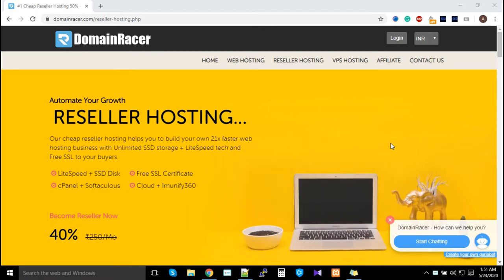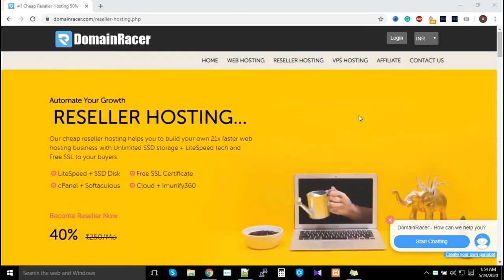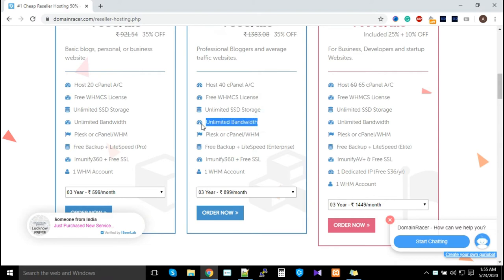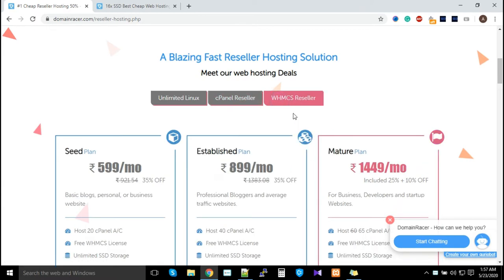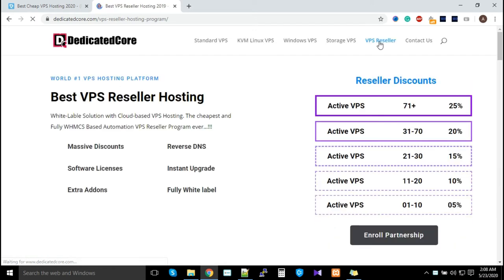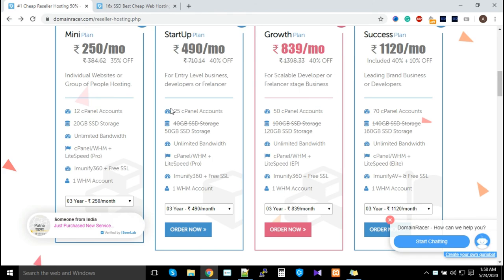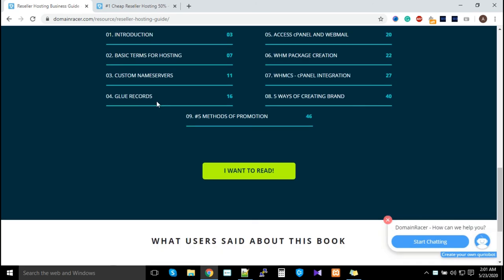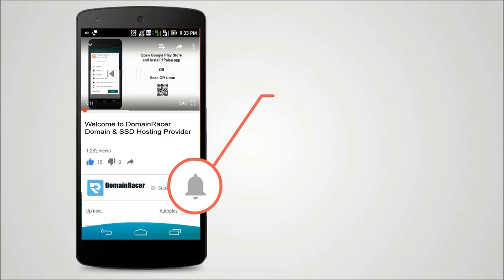[Ultimate Guide] Start a Reseller Hosting Business With DomainRacer : 2024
In this reseller hosting tutorial, I have explained you the detailed procedure about how to start your own reseller hosting business.

DomainRacer Reseller web hosting provides very low-cost SSD reseller web hosting with LiteSpeed technology.

Also, provide the perfect solution Guide to become a Reseller web hosting. DomainRacer provides unlimited cPanel accounts and to manage cPanel one WHM account. With the Help of WHM [Web Host Manager], you have control over every client’s cPanel.

Starting a Reseller Business is very easy and you can manage it with the Solution Guide Provided above.

Set Up Your Business with DedicatedCore:
Best VPS Reseller Hosting

Automate Your Growth With DomainRacer RESELLER HOSTING...

Our cheap reseller hosting helps you to build your own 21x faster web hosting business with Unlimited SSD storage + LiteSpeed tech and Free SSL to your buyers.

( 24x7 Email Support )
( Mon-Sat 11am-7pm IST)